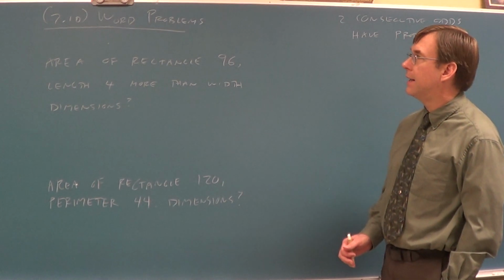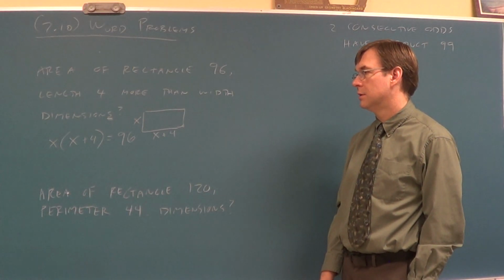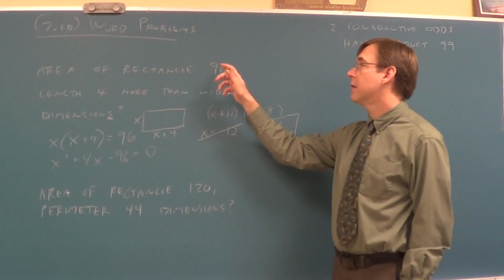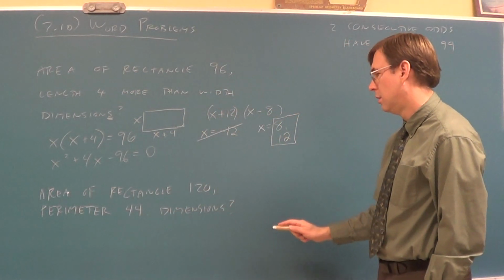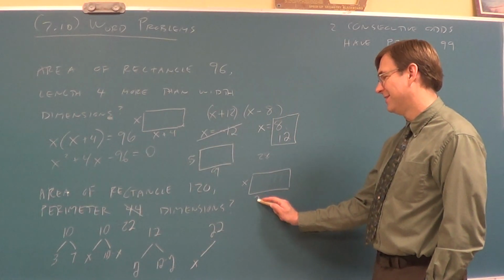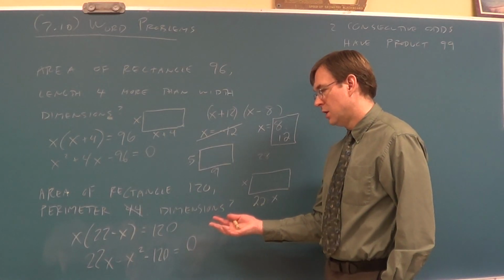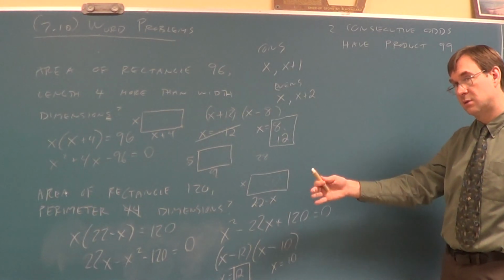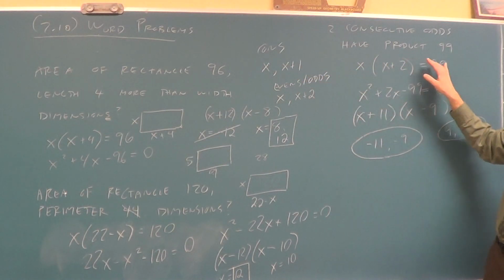Algebra 1 Video, 7.10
Word Problems that involve factoring